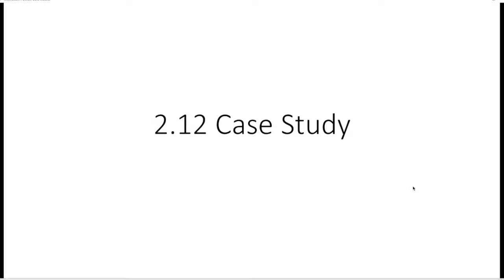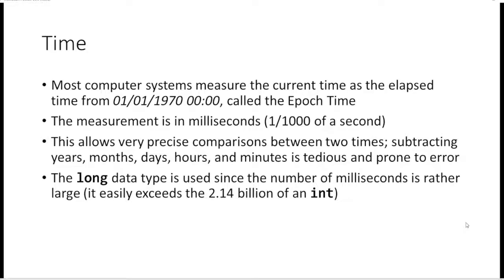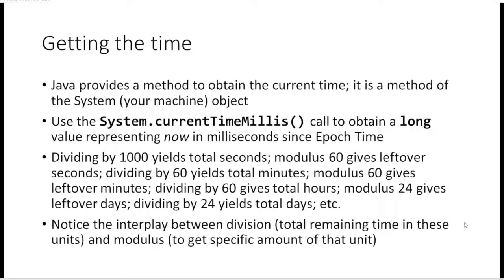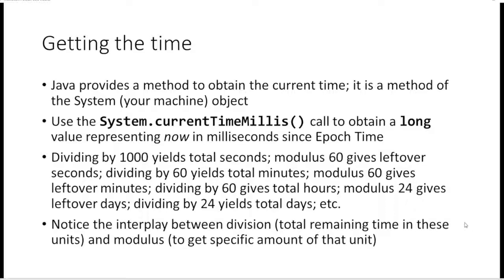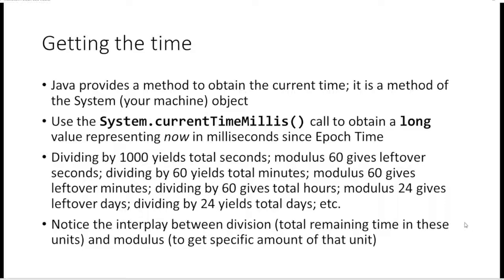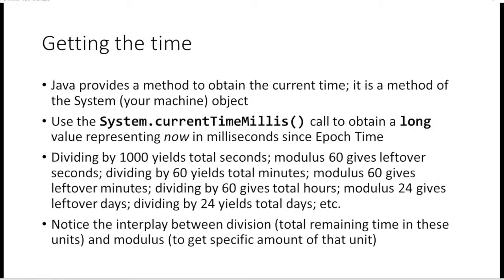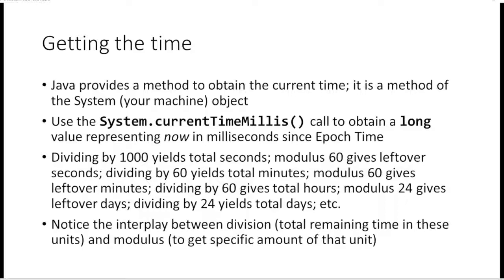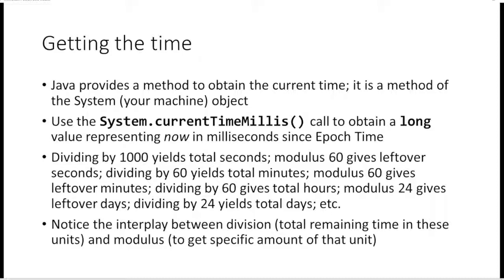2.12 Case Study